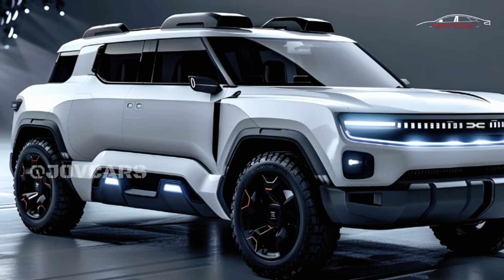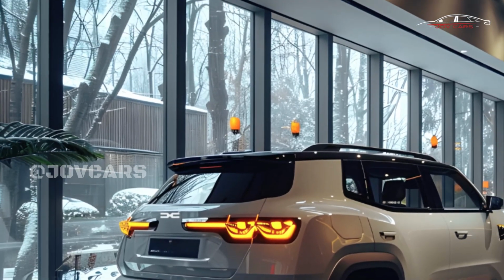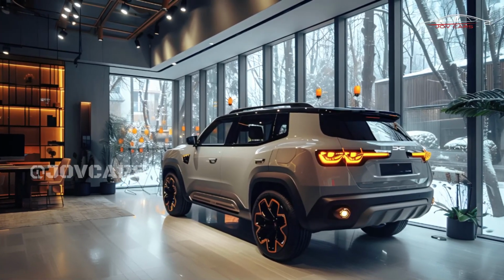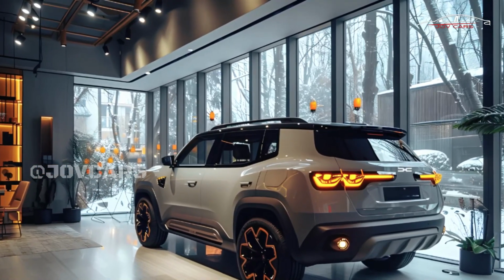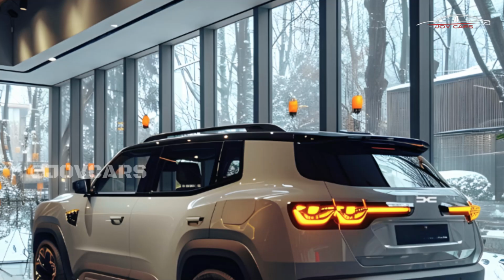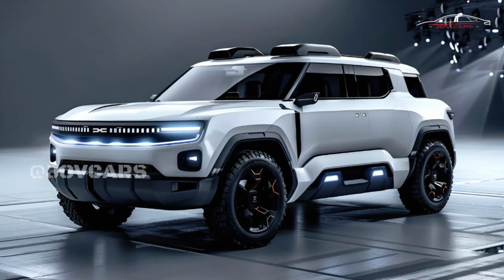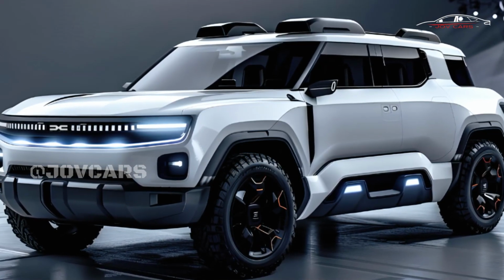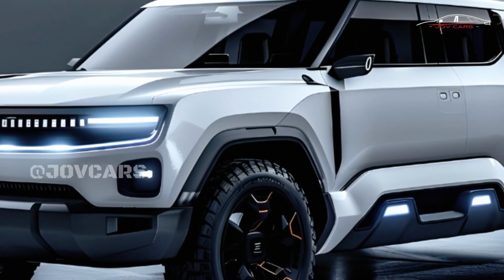A Full Review of the 2025 Dacia Dokker! The Perfect Van for Families and Businesses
A popular choice for budget-conscious purchasers, the Dacia Dokker is recognized for its competitive pricing. Availability may fluctuate contingent upon your geographic location.

Overall, the 2025 Dacia Dokker is a vehicle that is both practical and affordable, providing a significant amount of value for the price. For those who require a dependable and adaptable companion, it is an excellent choice due to its efficient engines, versatile design, and spacious interior.